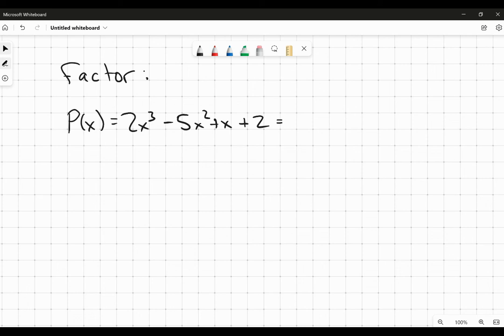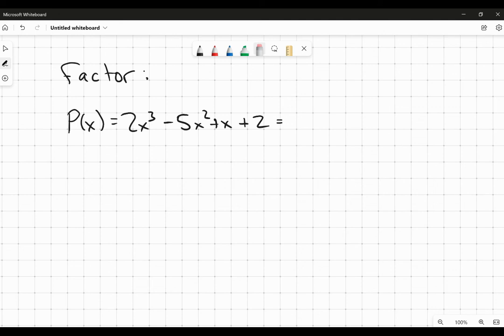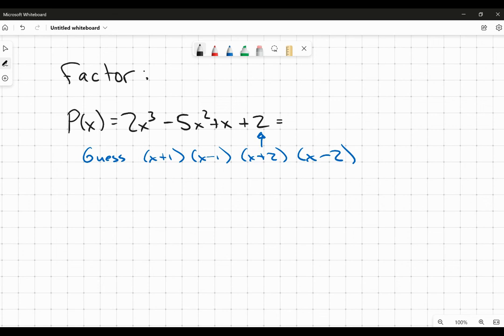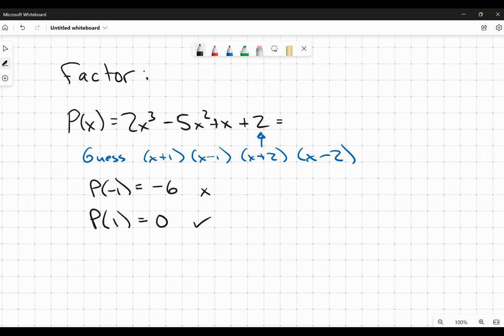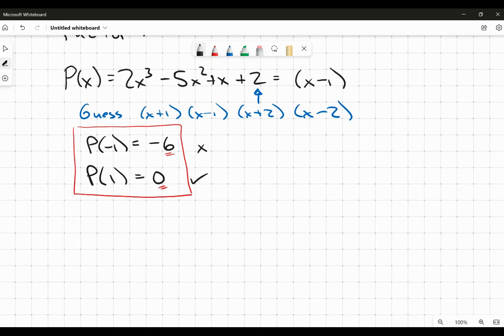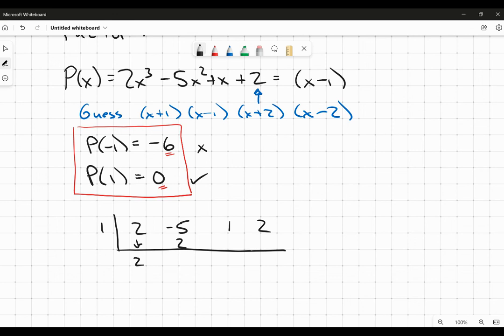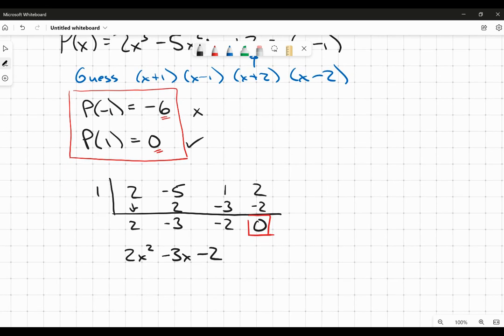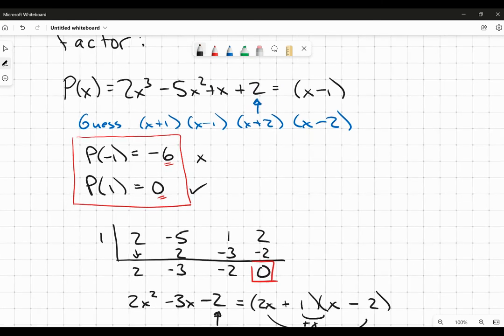Factor two x cubed minus five x squared plus x plus two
This video covers an example of factoring requiring the use of the factor theorem